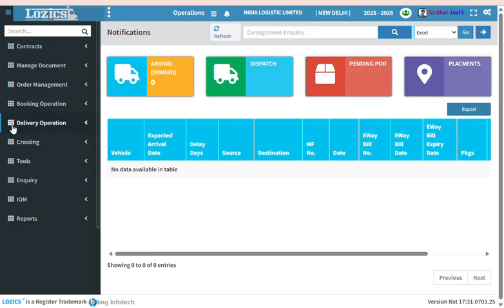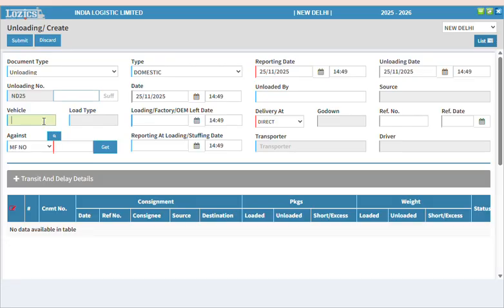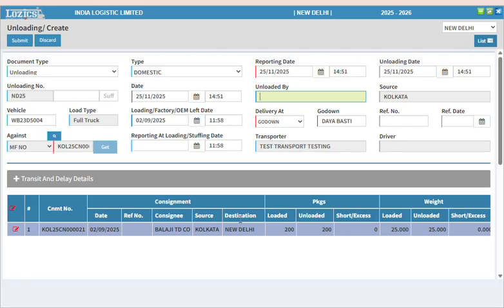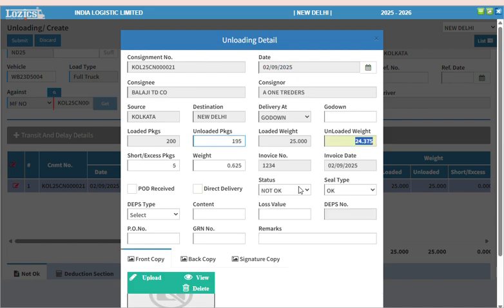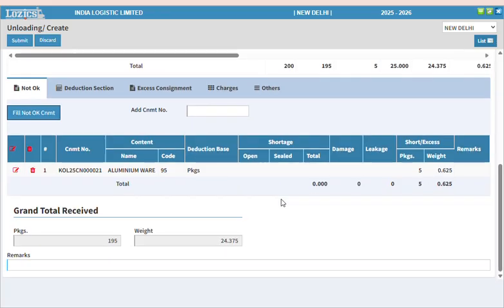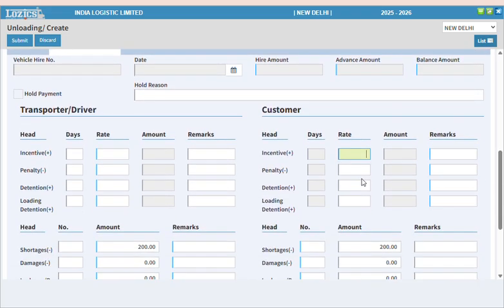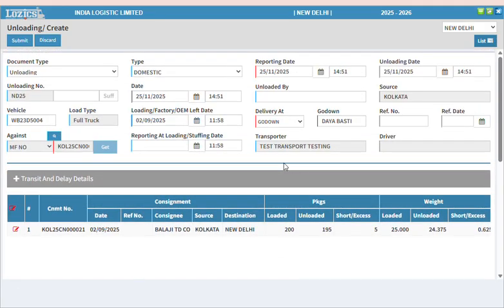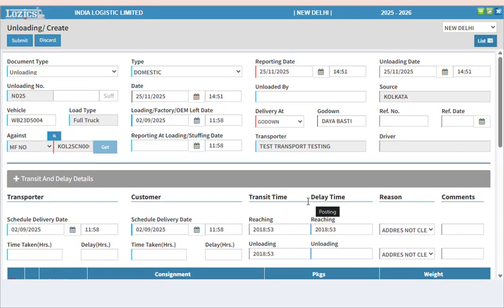LOZICS ERP | Unloading / Lorry Arrival Process Explained | Logistics ERP Demo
Streamline your Lorry Arrival and Unloading Process with LOZICS ERP.

In this video, we demonstrate how transporters and warehouse teams can efficiently manage vehicle arrival, verify documents, unload goods, and update inventory in real-time using LOZICS ERP.

✅ Key Highlights:
Record lorry arrival with complete details
Verify LR, invoice, and documents instantly
Manage dock allocation and queue
Track unloading activity step-by-step
Generate GRN (Goods Receipt Note)
Handle shortage, damage, and discrepancies
Real-time inventory update

This solution is ideal for:
✔ Transport Companies
✔ Warehouse Operators
✔ Fleet Owners
✔ 3PL & Logistics Service Providers

🚀 Improve operational efficiency and eliminate errors in unloading with LOZICS ERP.